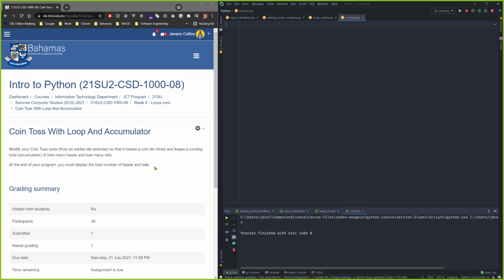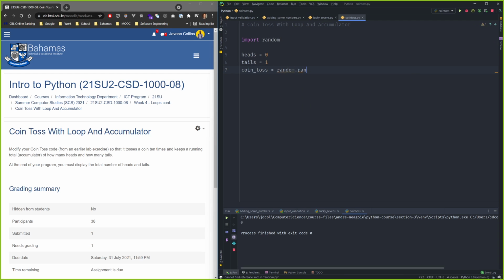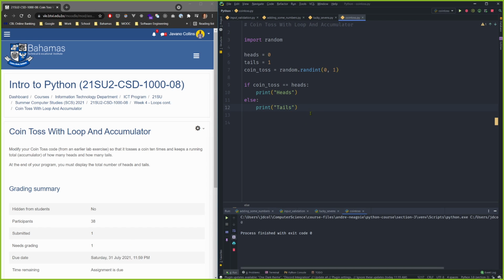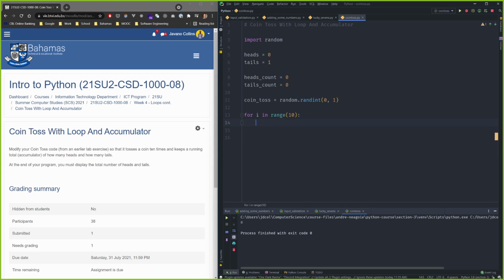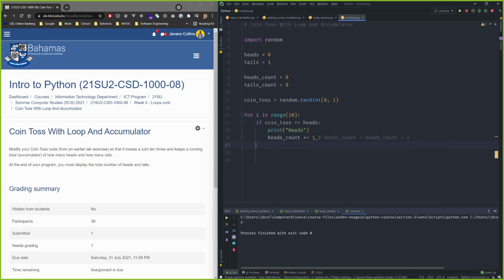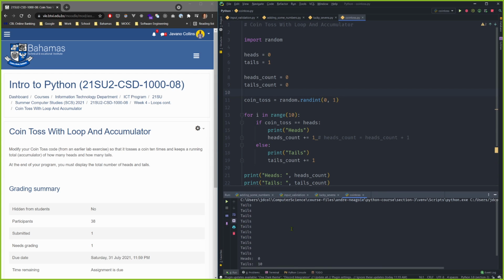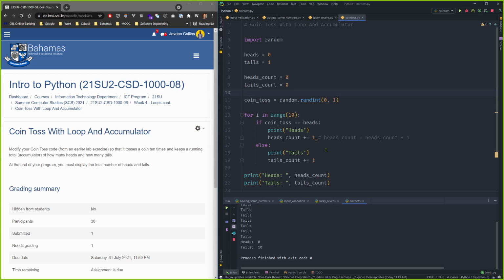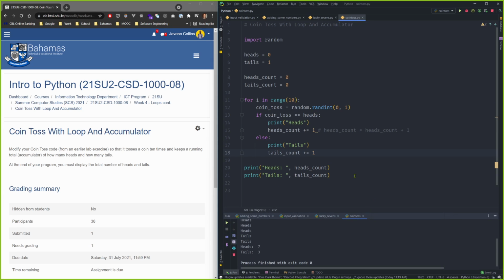Python: Week 4 - Coin Toss With Loop And Accumulator